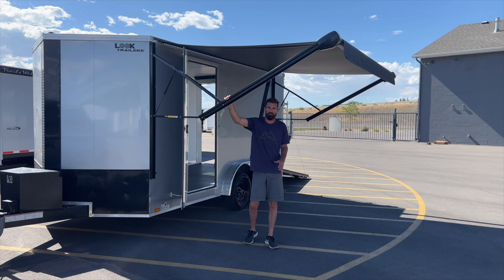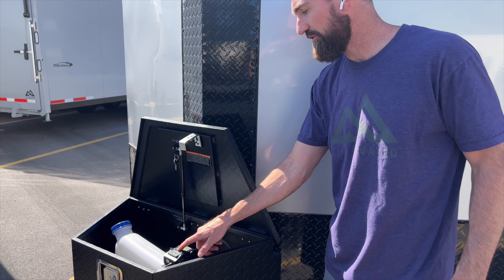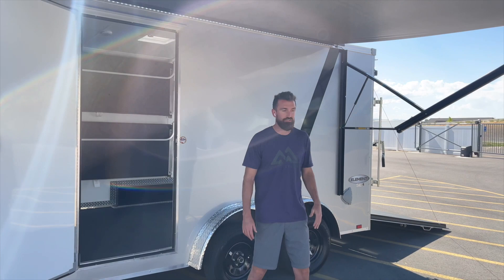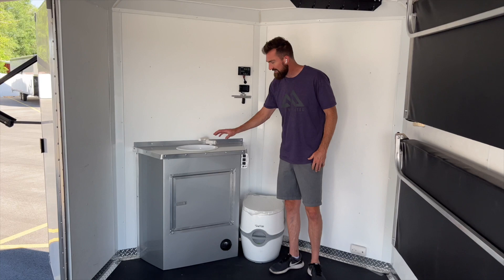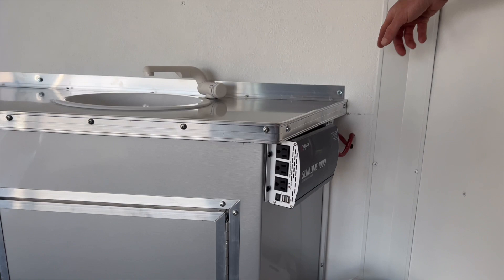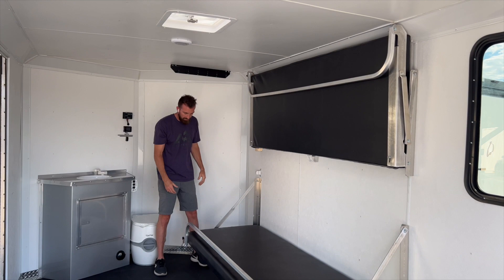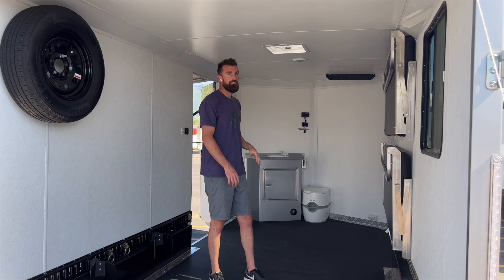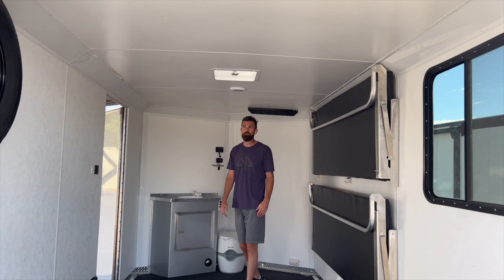THE ULTIMATE OVERNIGHT CARGO TRAILER! From Motocross to the Mountains... It does it ALL!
Check out this sweet custom 2023 Look Element SE 7.5x14' that we build for the perfect weekend at the track, in the mountains, or out in the desert! Check us out online at LifeElevatedTrailers.com